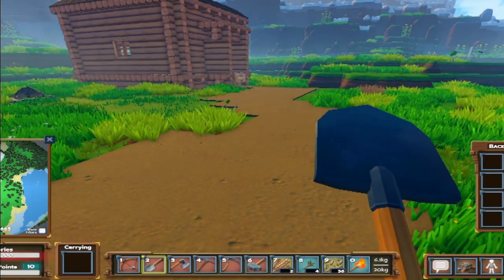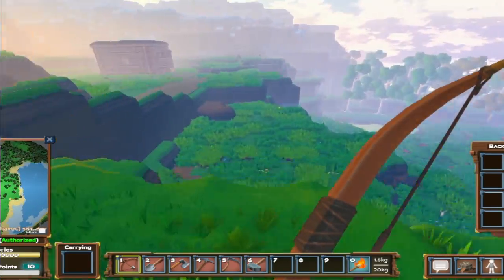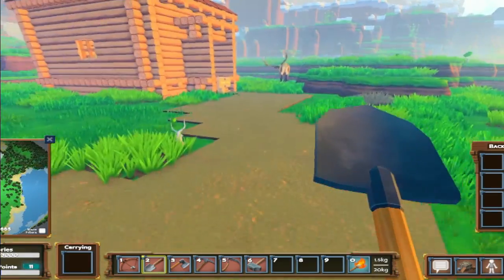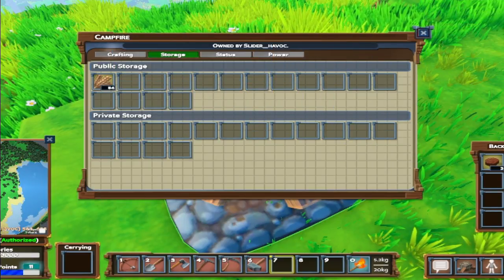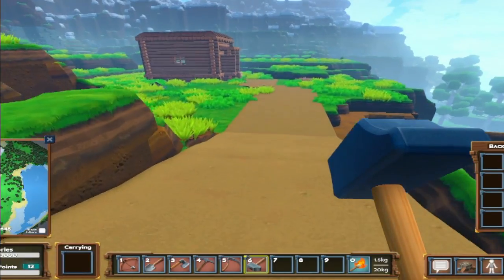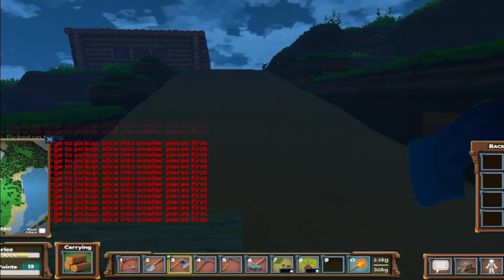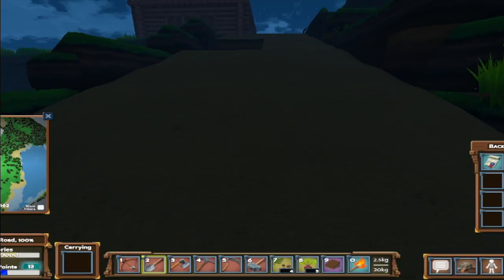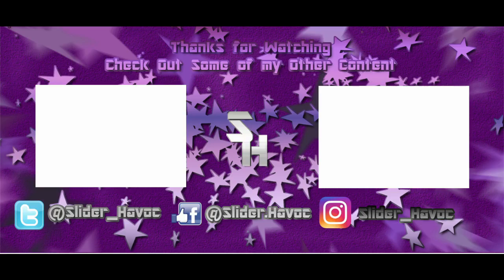These Carts!!! (Eco Global Survival) Ep 2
about the video clipping and quality, I had some issues with recording software, but it's only effecting a couple videos.